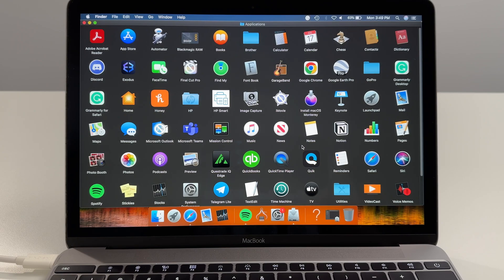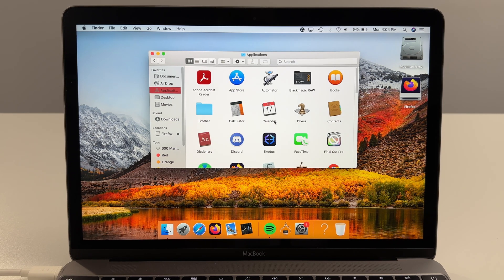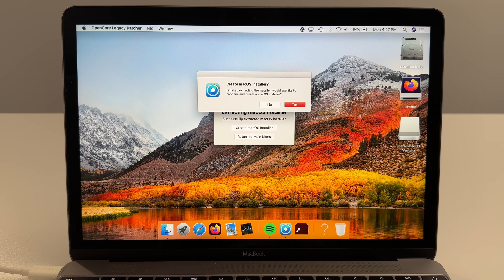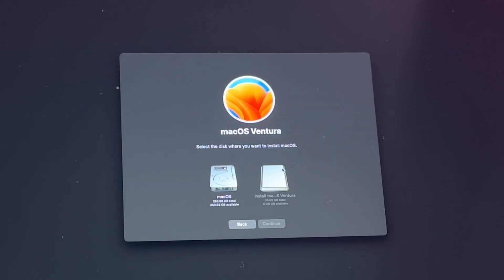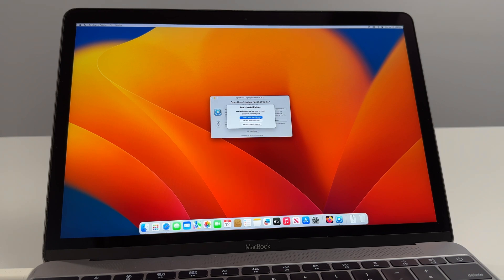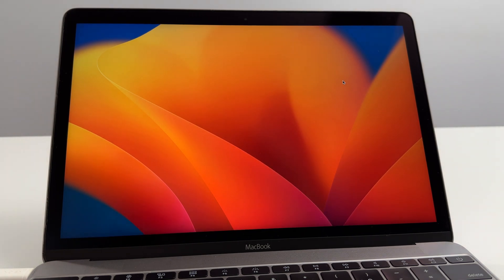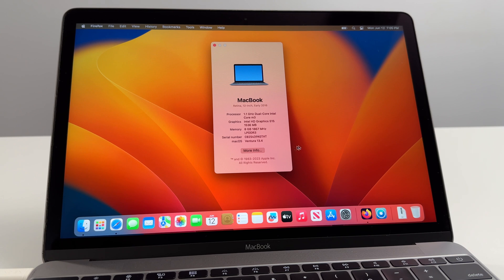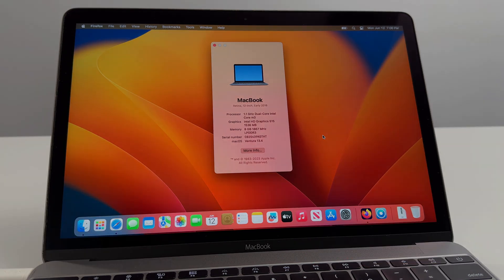How to Install Newer macOS on Any Older Mac – Step-by-Step Guide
Want to install a newer macOS on your older Mac? In this step-by-step guide, I’ll show you how to use OpenCore Legacy Patcher (OCLP) to install macOS Ventura—or any newer macOS version—on unsupported Macs for free! Extend the life of your beloved Mac and enjoy the latest macOS features, even if your Mac has been labeled "unsupported" due to its age.

This guide is beginner-friendly and covers everything you need to know, from downloading OpenCore Legacy Patcher to completing the installation process. OCLP has come a long way, and it's now more stable than ever! 💯

📖 What You’ll Learn:
✅ How to download and install OpenCore Legacy Patcher (OCLP)
✅ Step-by-step instructions to install macOS Ventura (or newer) on older Macs
✅ Tips to make your older Mac run smoothly with modern macOS updates

💻 Compatible Mac Models Include:
MacBook, MacBook Pro, MacBook Air, iMac, Mac Mini, and more from the mid-2010s and earlier!

🔗 Resources Mentioned in the Video:
🎩 Special thanks to @Mr.Macintosh  for the guidance and inspiration!

Your support helps me create more helpful tutorials like this one. 😊

Feel free to drop questions & feedback in the comments—I respond to everyone!

⏳ Video Chapters:
⏱ 00:00 Introduction
⏱ 00:28 Specs
⏱ 00:50 OCLP Download
⏱ 02:08 OCLP Setup
⏱ 02:42 OCLP USB Installation Key Creation
⏱ 05:14 OCLP Ventura Installation BOOT
⏱ 05:52 macOS Ventura Installation
⏱ 07:33 Setting Ventura to Boot from Internal SSD
⏱ 08:56 OCLP Post-Install Root Patches
⏱ 10:43 Disable Mac Boot Picker
⏱ 12:59 Disable macOS Ventura Updates
⏱ 13:51 OCLP Mac Stability and Internet Speed Testing
⏱ 14:18 OCLP Mac GPU YouTube Playback Testing
⏱ 15:00 OCLP Mac App Speed Testing

🛒 Products Seen in Video (NEW VERSIONS):
🟥 Red Silicone Desktop Mat
🔌 UGREEN USB-C to USB Adapter
🖥 Logitech USB Unifying Receiver
📱 UGREEN MagSafe Phone Stand

✅ Enjoyed this video? Do this next!
Got questions? 💬 Drop them in the comments—I respond to everyone! 😊

🗣️ Join the conversation in my YouTube Community Section (Discussions, Q&As & more!)

ℹ️ About TechInsomnia
TechInsomnia helps you understand and use your technology to its fullest potential with informative and relatable content. 🚀

We (TechInsomnia) are a participant in the Amazon Services LLC Associates Program, an affiliate advertising program that provides a means for us to earn advertising fees by linking to Amazon.com, Amazon.ca, and affiliated websites.